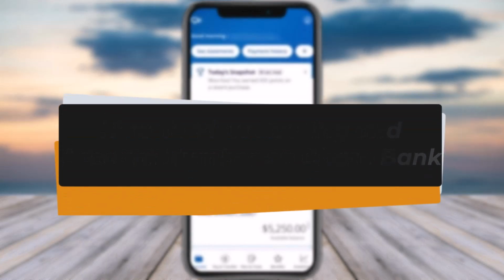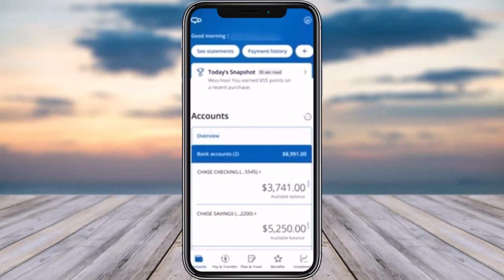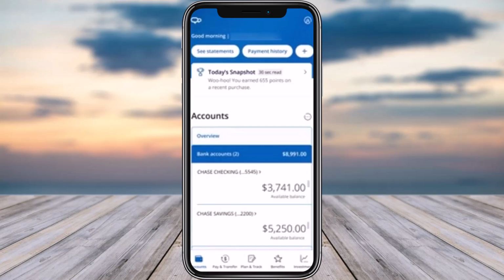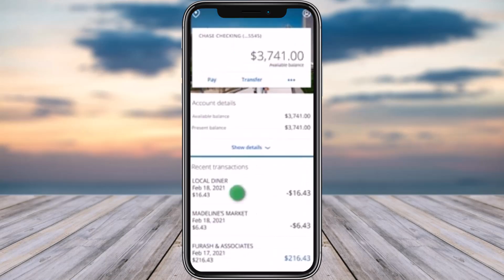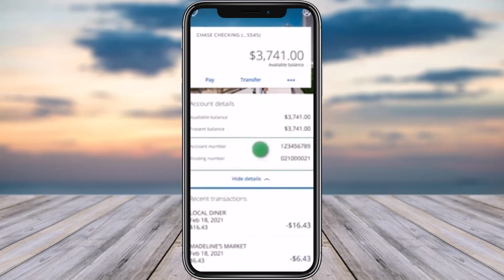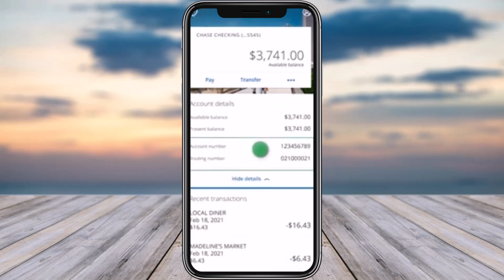How To View Routing and Account Number on Chase Bank !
In this video, we’ll guide you on how to view your account and routing number on the Chase Mobile app. Whether you need this information for direct deposit or other banking purposes, we’ll show you the quick and easy steps to find it. Let’s get started!

To view your routing and account number on the Chase app:

Open the Chase Mobile app on your phone and sign in to your account.
On the home screen, you’ll see your accounts listed. Choose the account for which you want to view the account and routing numbers.
Once you’ve selected the account, you’ll see details such as the balance and other account information.
Look for the “Show Details” option with a drop-down arrow icon. Tap on it.
After tapping, the account and routing numbers will appear on the screen.
You can choose to copy these details and note them down for future reference.
And that’s how you can quickly access your account and routing number on the Chase Mobile app!